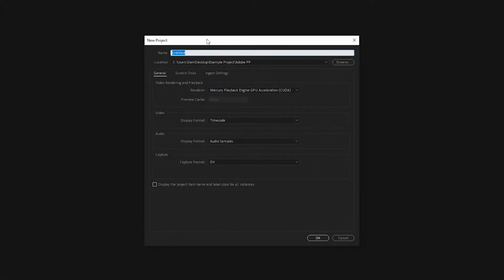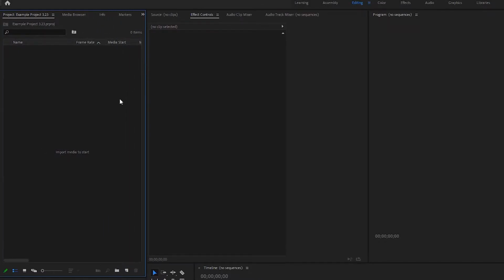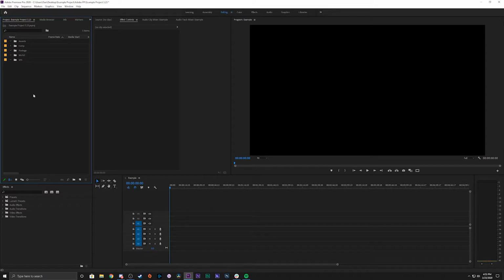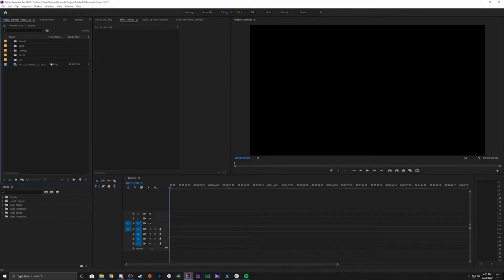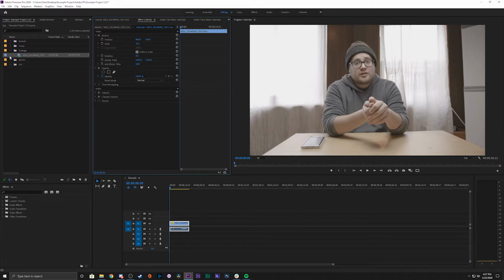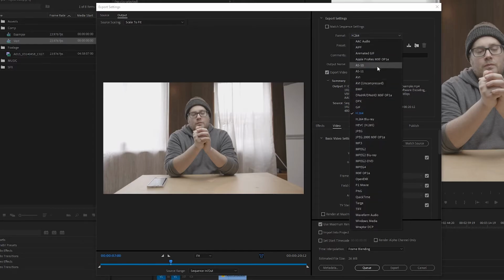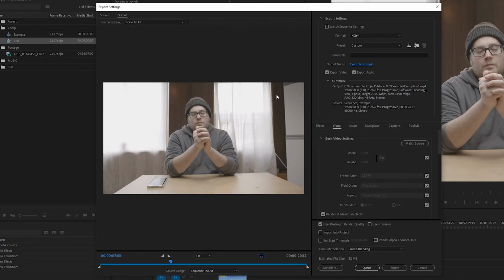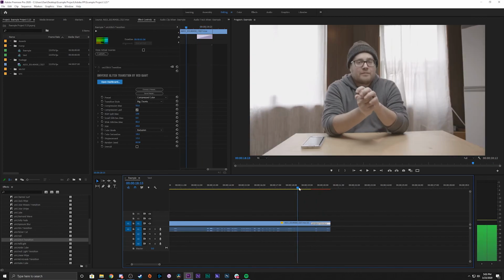Get Started With Premiere Pro 2020 Tutorial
Get Started with all the basics in premiere pro 2020! Learn how to Set sequence setting, Add in and out points, bring clips into the sequence, Add only audio from clip or only video from clip into sequence and how to add effects!

Thanks!